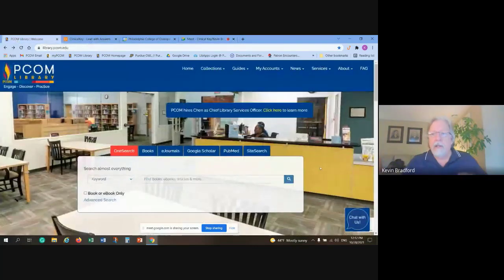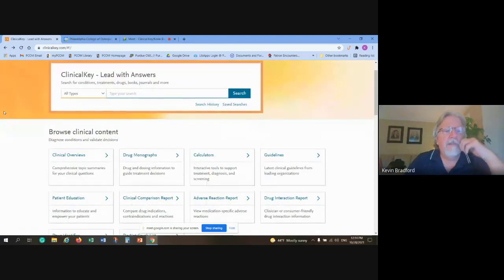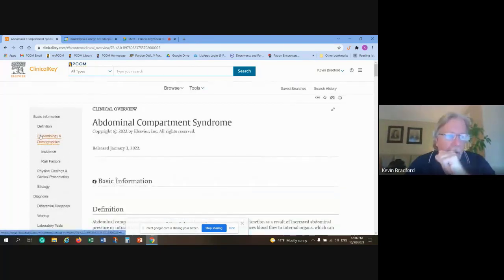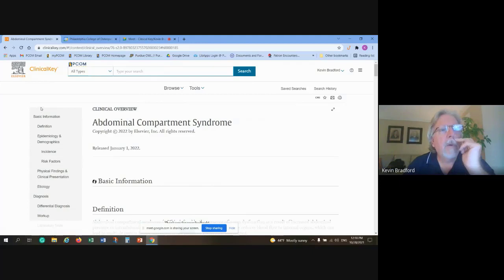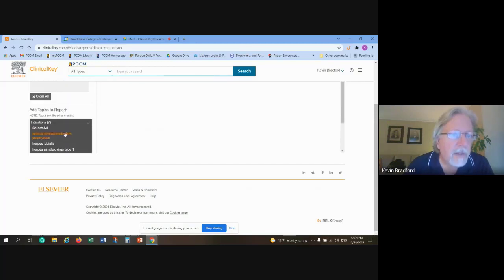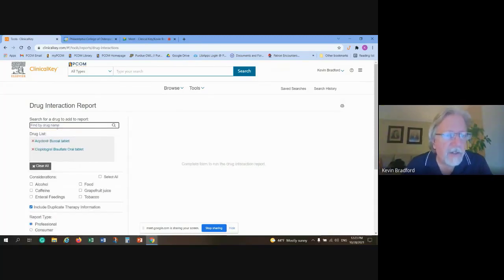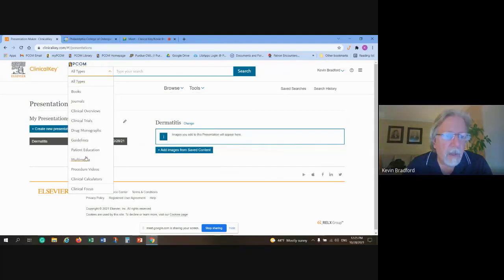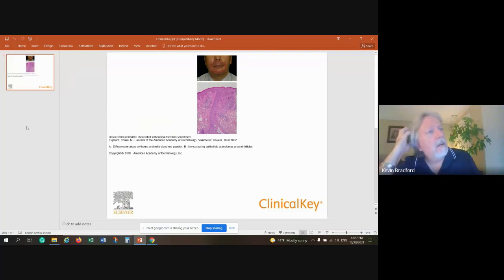Exploring ClinicalKey - Library Lunch N Learn Workshop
PCOM's Research and Writing Support Librarian takes a deep dive into ClinicalKey, a Database that contains over 900 medical and surgical reference e-books, procedural videos, drug monographs, and more.